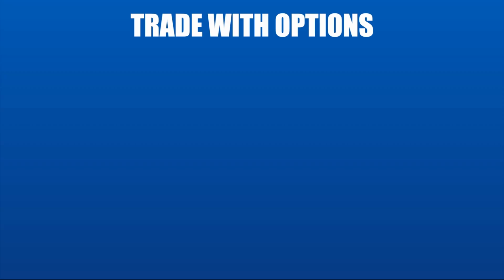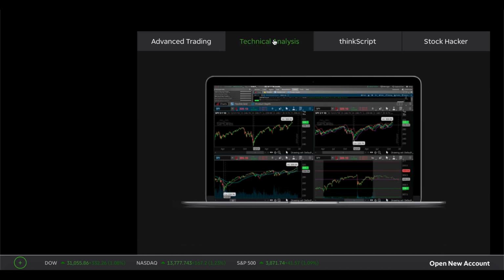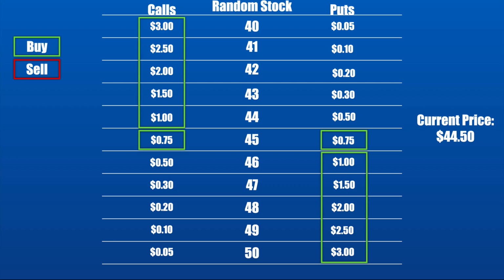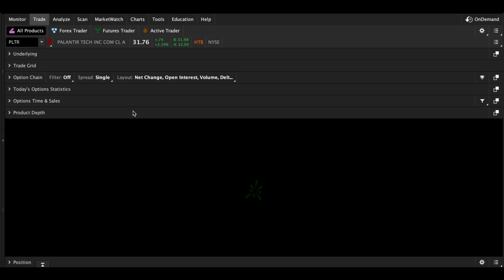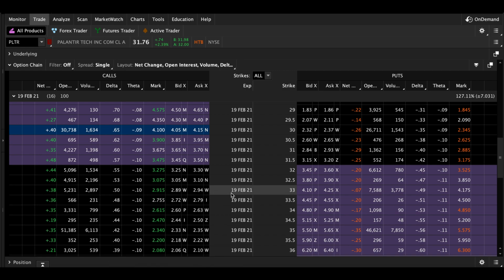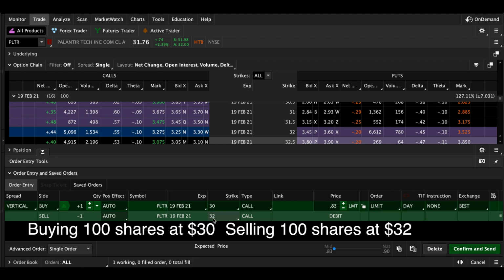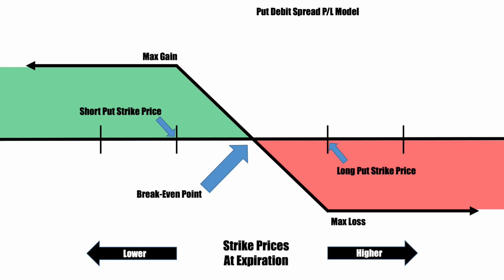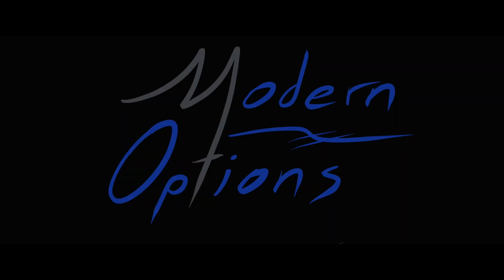How To Trade Debit Spreads | Trading With A Small Account | Options Tutorial For Beginners 2021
Debit Spreads enable traders of all experience levels to take advantage of market opportunities while also managing risk. In this video I'm going to break down how debit spreads are formed an why you should trade them.

Terms of the day:
Long vs short - If an investor has long positions, it means that the investor has bought and owns those shares of stocks. By contrast, if the investor has short positions, it means that the investor owes those stocks to someone, but does not actually own them yet.

Use this link to sign up for Robinhood and get a free stock

Use this link to sign up for Webull and receive 2 free stocks when you deposit $100

Let me know below what you would like more clarification on or what you would like to see in a future video!